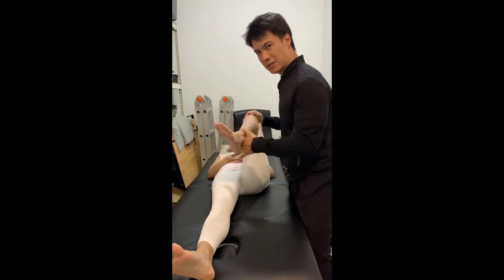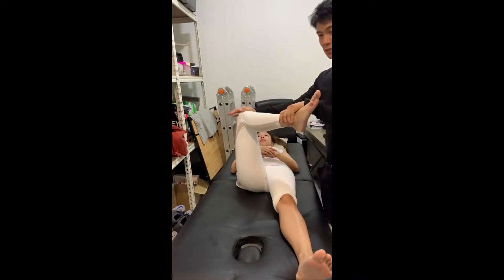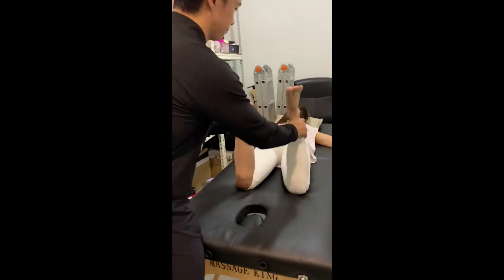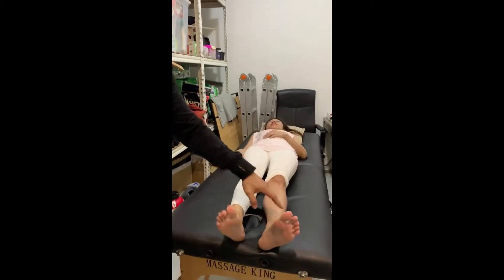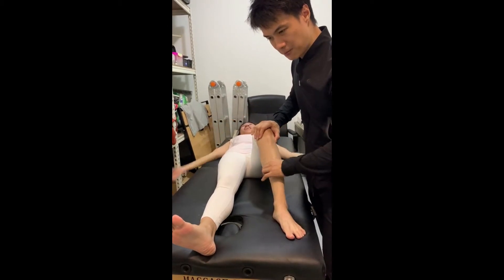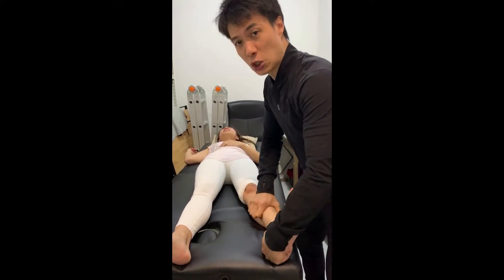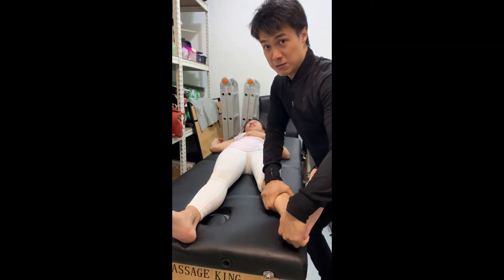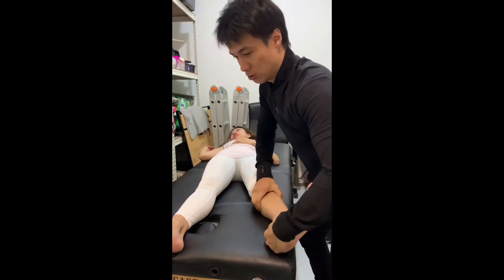Ziklag Fitness: ART to improve ankle mobility and ease off back pain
Demonstrating how just working on ankle mobility can drastically ease off lower back pain.